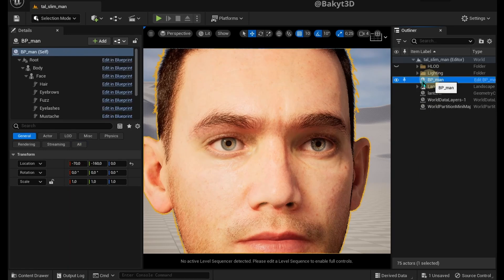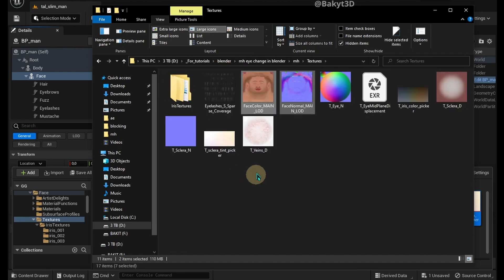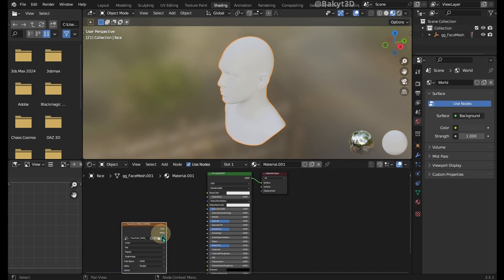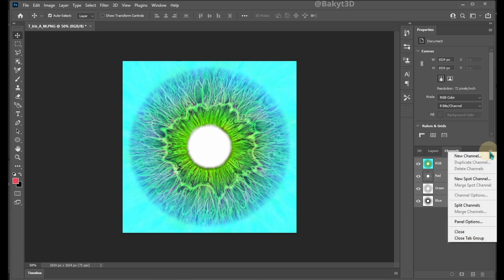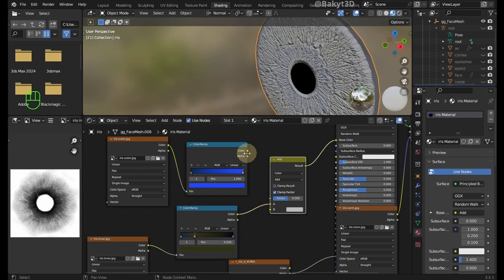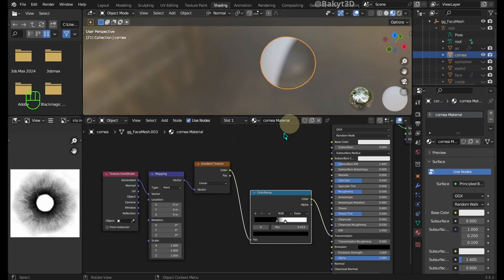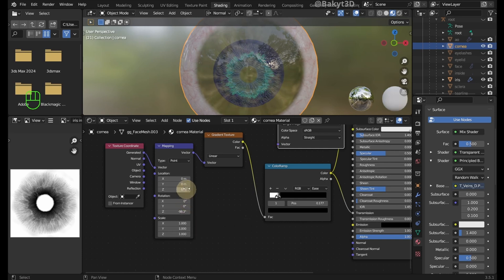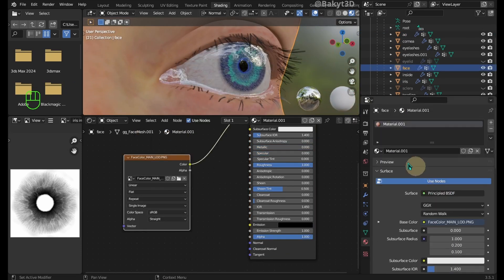Metahuman eyes from Unreal into Blender.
In this tutorial you will learn to import eye meshes and textures of Metahuman into Blender.
0:00 Export Metahuman head mesh together with eyes and eyelashes.
0:29 Export eyelashes, iris and veins textures.
1:34 Detach eye parts like Sclera, Cornea, Eyelashes etc...
2:14 Start adding materials in Blender.
2:24 Set up the Eyelashes' material
2:48 Model iris from the Cornea.
3:23 Split RGB channels of iris texture.
5:08 Set up the Cornea's material
7:20 Set up the Tearline's material